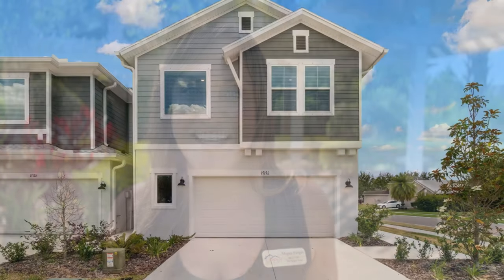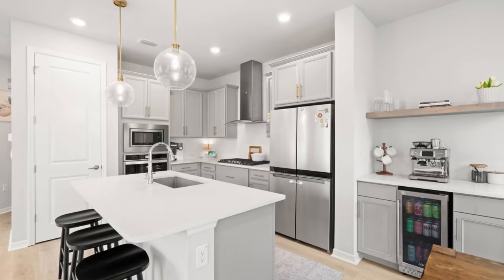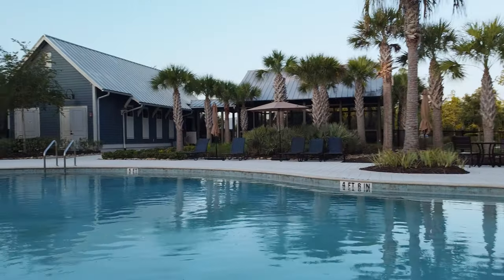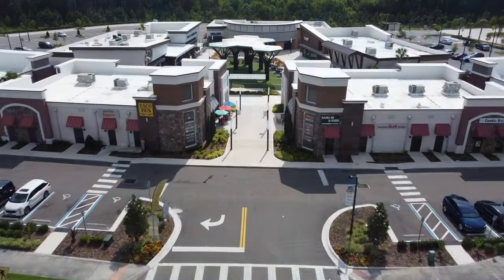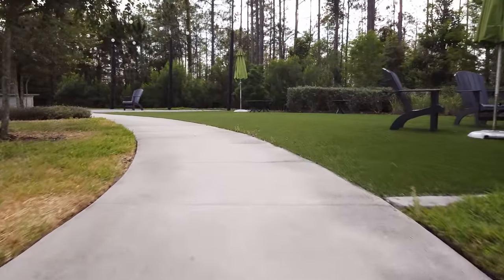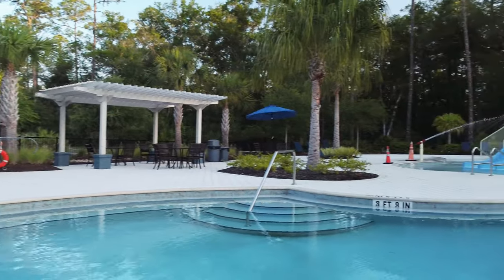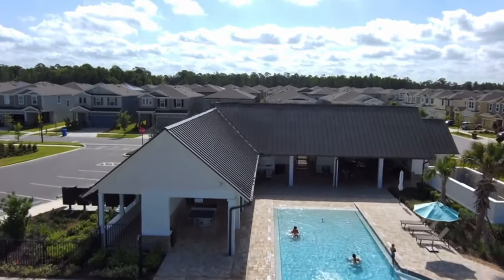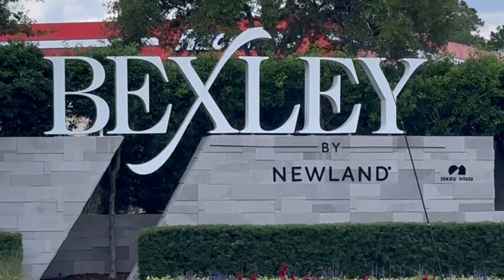Bexley Community of Land O Lakes - Find Your Forever Home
Bob Lipply, Broker and Owner
3302 Alt 19